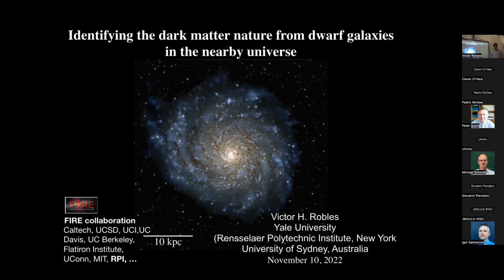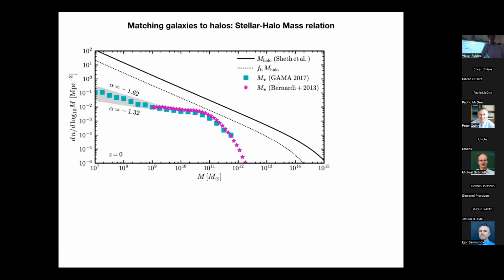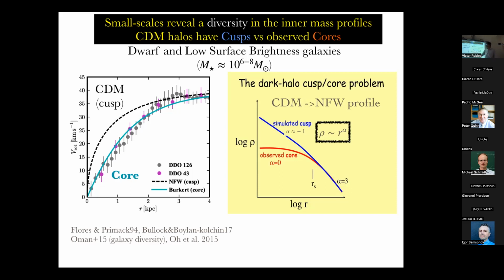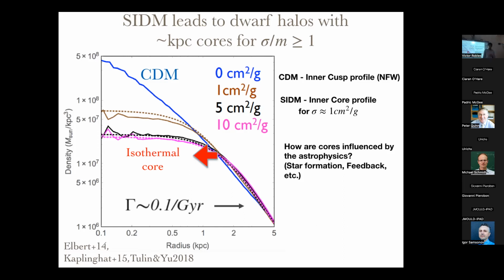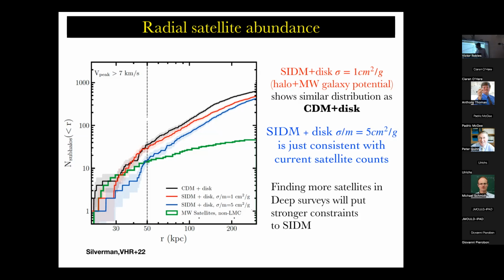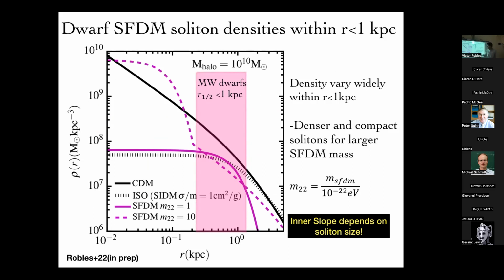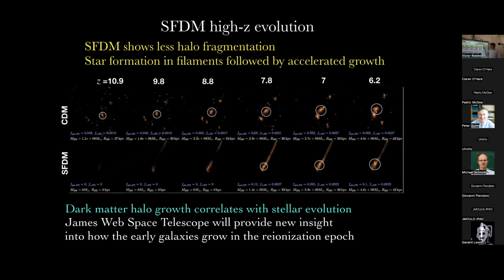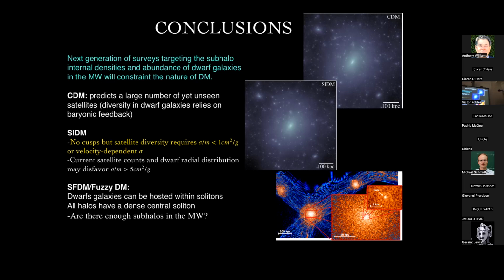Victor Robles (Yale): Identifying the dark matter nature from dwarf galaxies in the Local Universe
Sydney CPPC Seminar November 10th 2022

The well-known small-scale discrepancies between the observed satellite abundance in the Local Group and predictions from Cosmological simulations in CDM seems to point to missing physics in our models. This new physics may be a different dark matter nature beyond the standard WIMP candidate. I will discuss how the internal structure and increasing discoveries of fainter galaxies nearby can provide a way to distinguish among dark matter candidates, including the ultra-light and Self-interacting dark matter models. Upcoming astronomical surveys focusing in detecting the smallest galaxies in the universe will provide new clues to identify the most viable dark matter candidate.